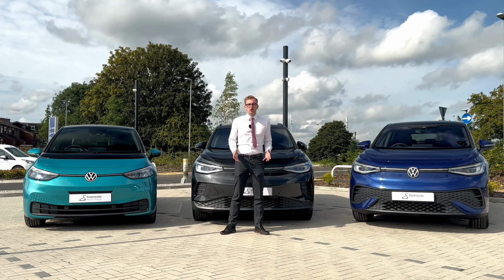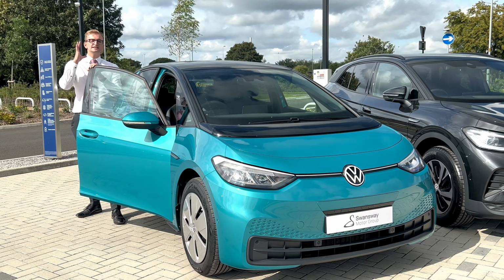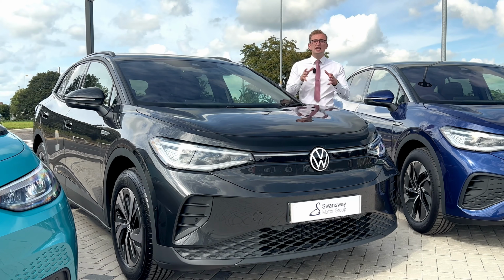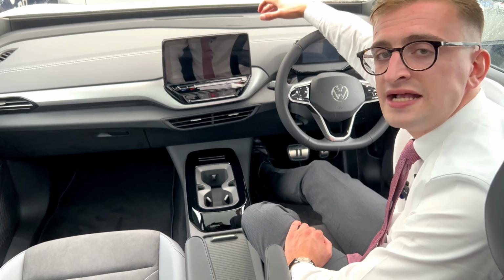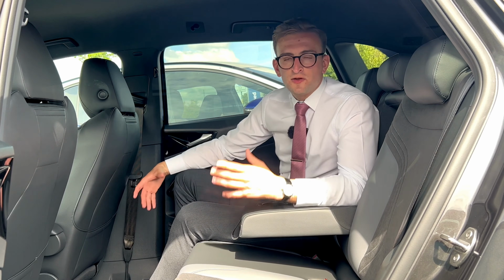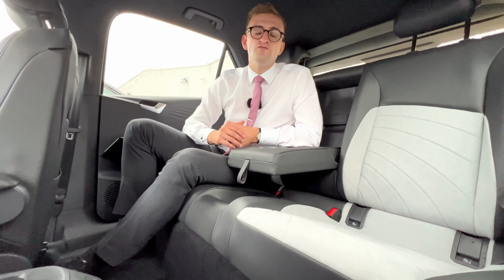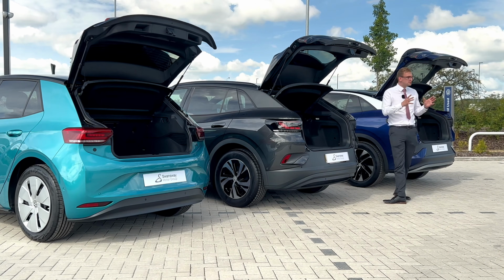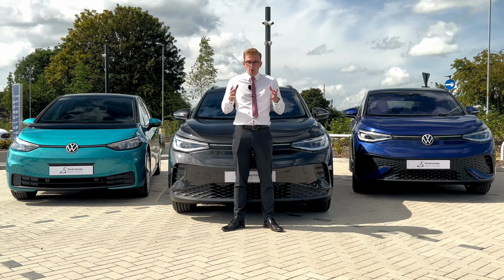Volkswagen ID Range Explained | Swansway Motor Group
In this video Sam kindly shows you around Volkswagen's electric range, also know as the ID series.

Starting with the small (but mighty) Volkswagen ID.3 and finishing with the class-leading ID.5, you will be able to compare the differences and find which model best suits your lifestyle!

Check out our blog too, where you can find lots of helpful tips & tricks

0:00 - Intro
0:13 - ID overview
0:33 - VW ID.3 explained
1:07 - VW ID.4 explained
1:52 - VW ID.5 explained
2:27 - VW ID interior
4:43 - Volkswagen ID.3/4/5 boot space
5:26 - VW ID.3/4/5 battery range
5:50 - Thanks for watching!